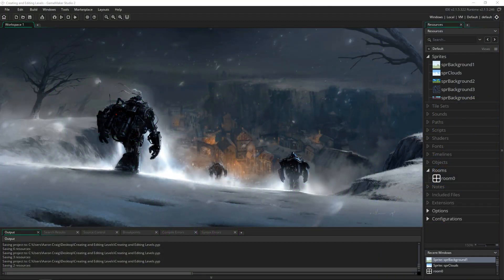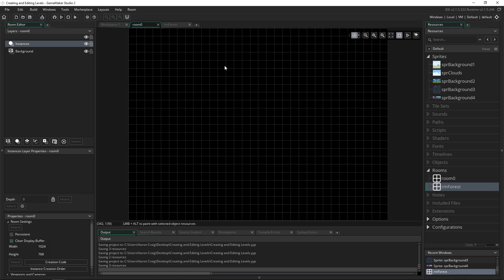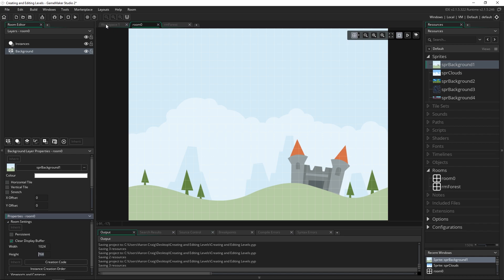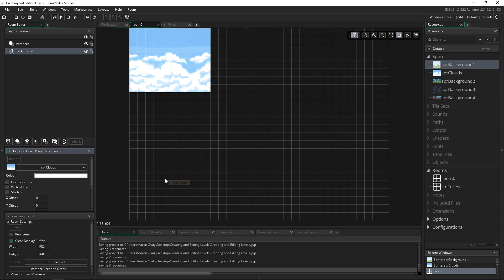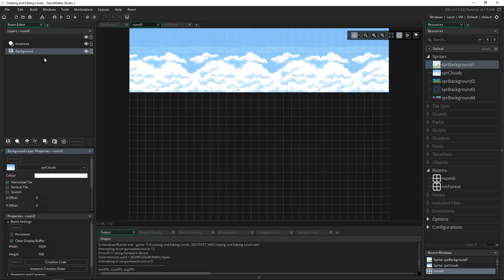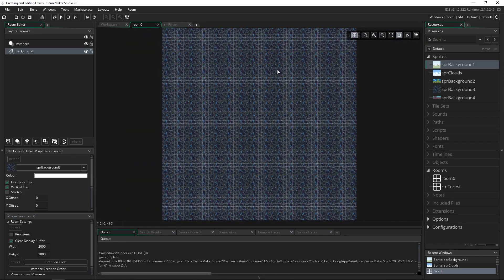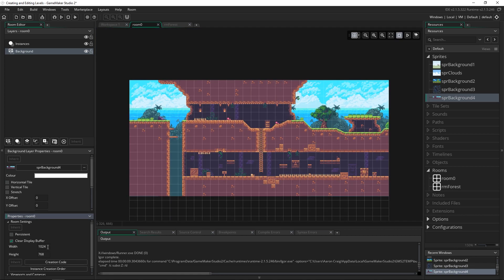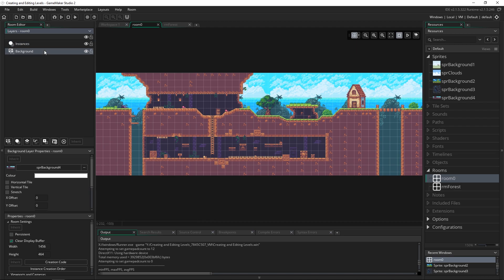[GameMaker Studio 2] - How To Add & Edit Levels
Levels are where everything happens in your games, and that's no different when it comes to GameMaker Studio 2. Learn how to add them and edit backgrounds and size.